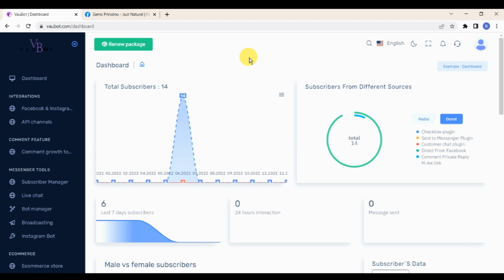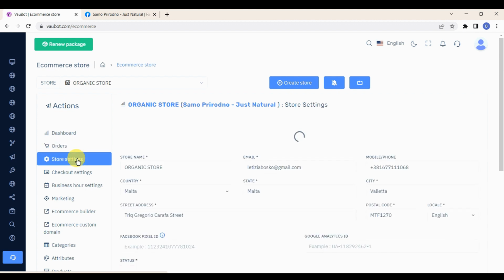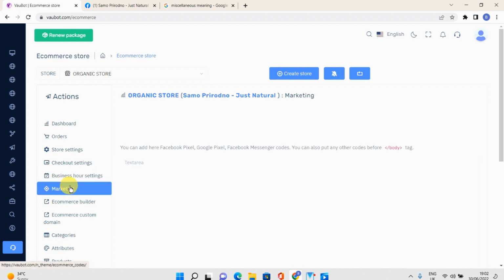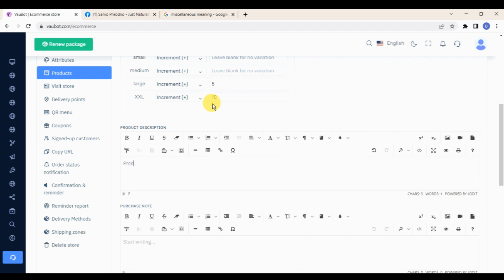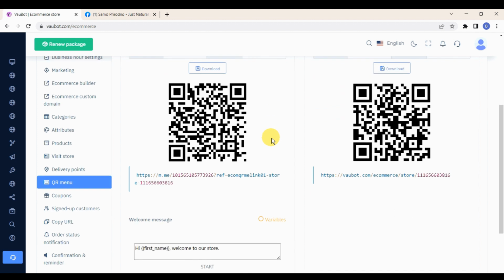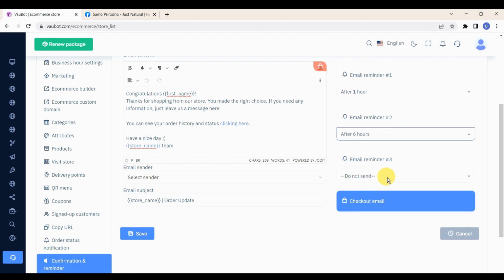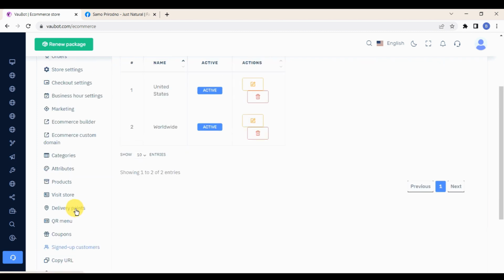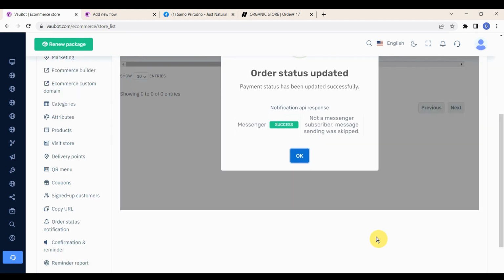Creating An Ecommerce Store With VauBot Chatbot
In this tutorial we will show you how you can create your very own ecommerce store with VauBot ChatBot and how to integrate it with your Facebook messenger and Instagram DM.

VauBot ChatBot can make product recommendations, process orders, and move customers down the sales funnel‼
You can even use the data collected by VauBot ChatBot in your email marketing campaigns and personalize future customer interactions.